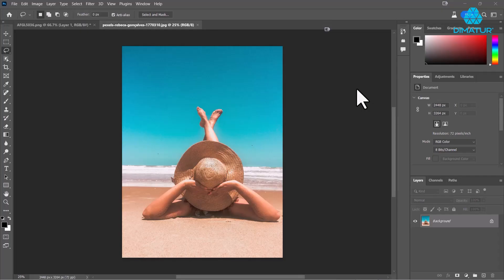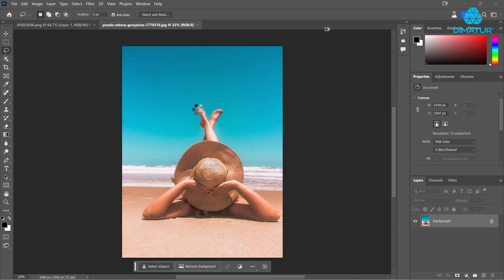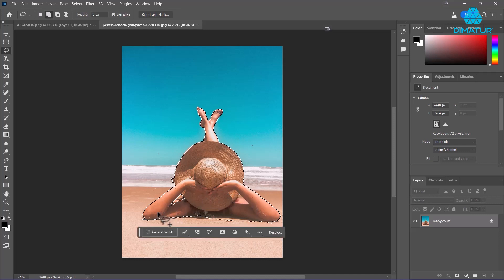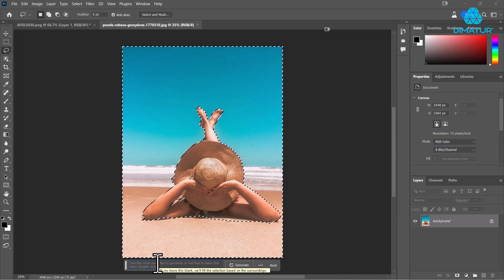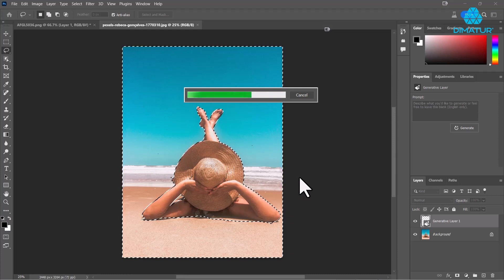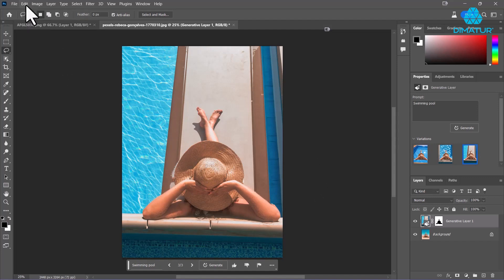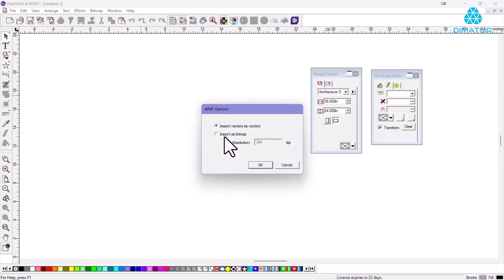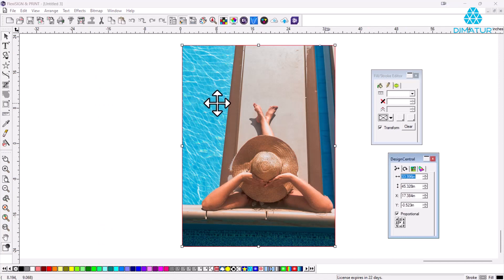Dimatur – SAi – Flexi 23 Photoshop, AI e Flexi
Utilize a Inteligência Artificial e o Photoshop com o Flexi!